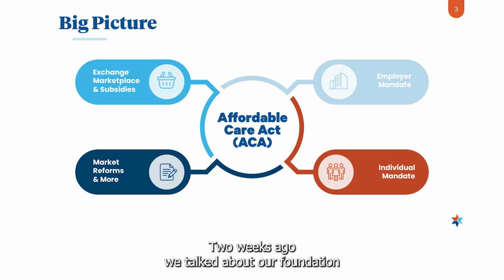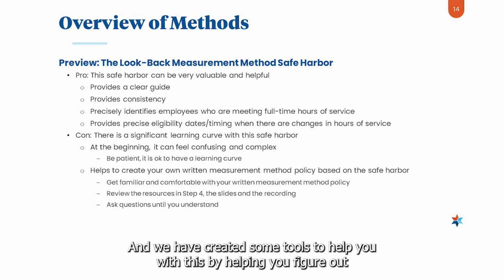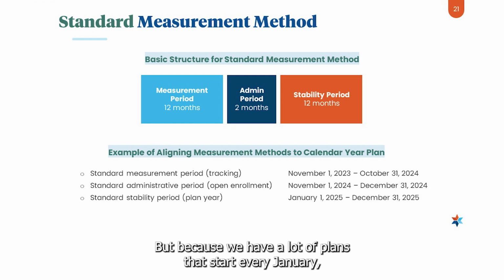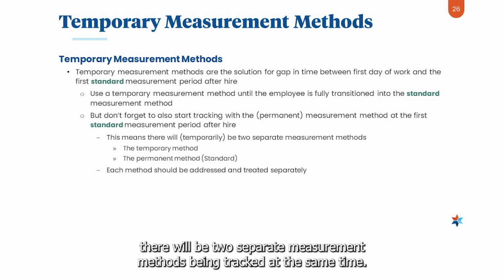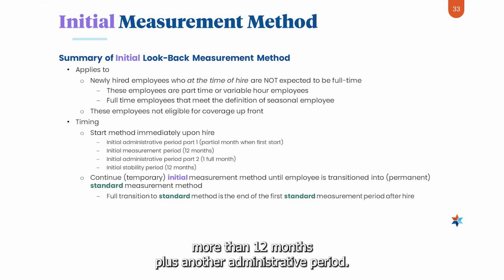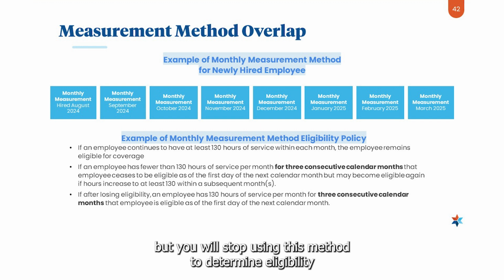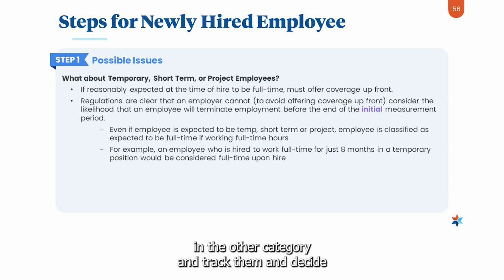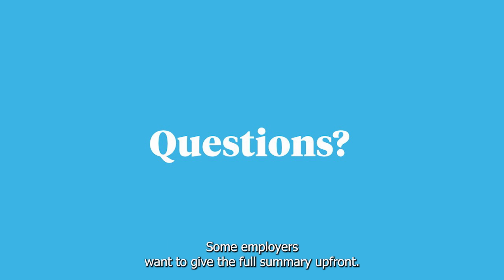Cracking the Code: Understanding Measurement Methods | ACA Session 3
We narrow in on the 4th step of the GBS 4-step process to get a firm grasp on the measurement methods. Heads up, measurement methods can be challenging. We will finish by touching on the importance of creating a written measurement method policy to ensure a useable framework for consistency.